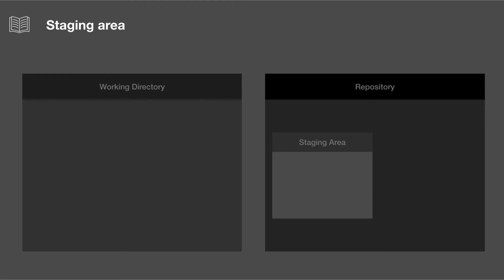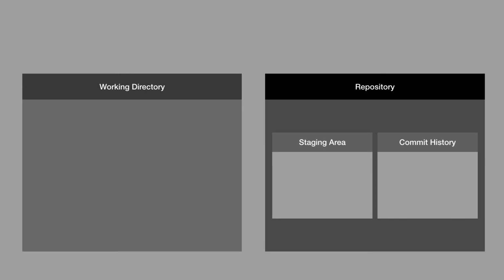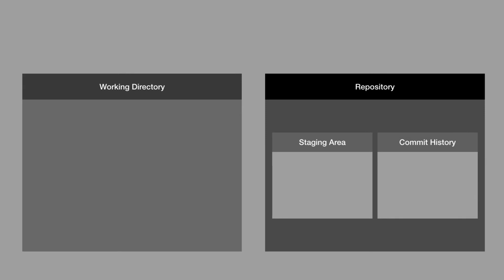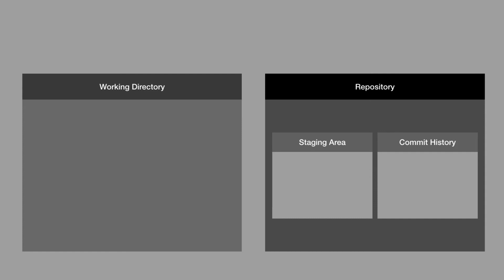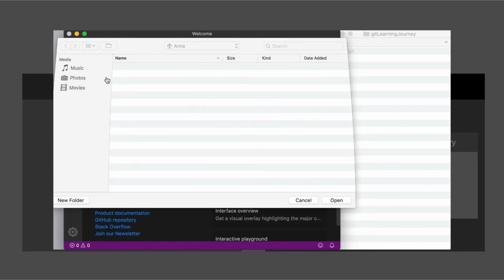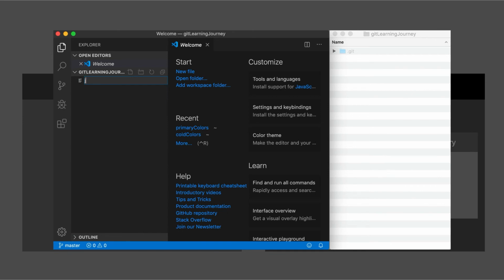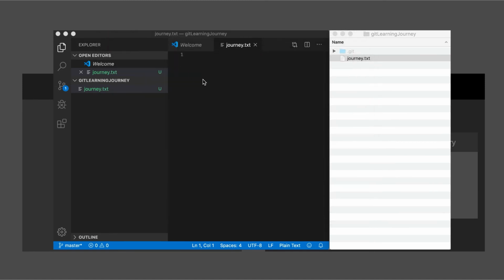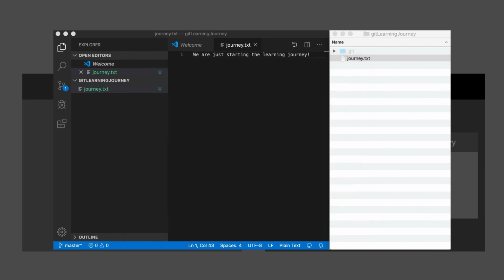How to adding a file to your git project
In this video lesson, Anna Skoulikari will teach you how to add a file in your git project. This lesson is part of her Udemy course Git Learning Journey. If you want to learn Git better, you can check out her full course